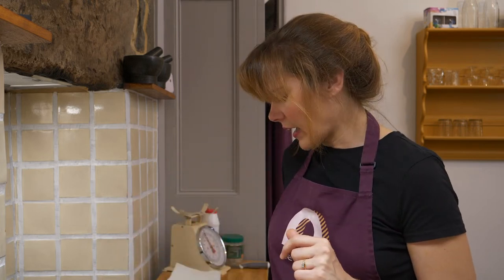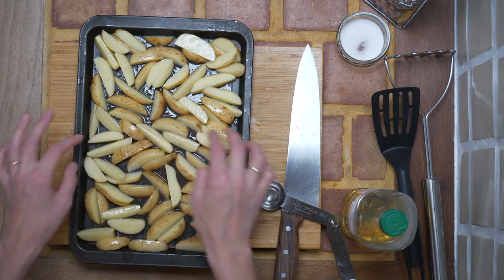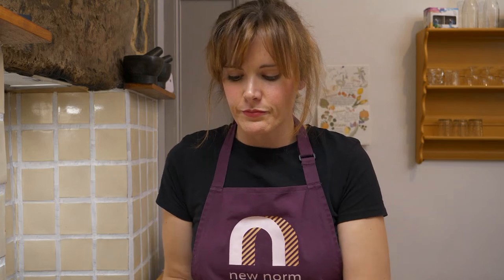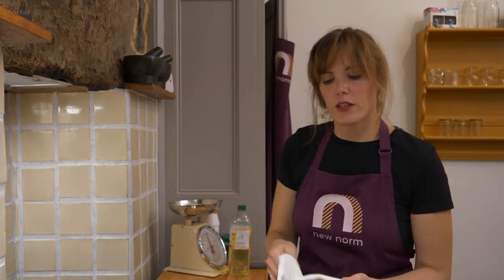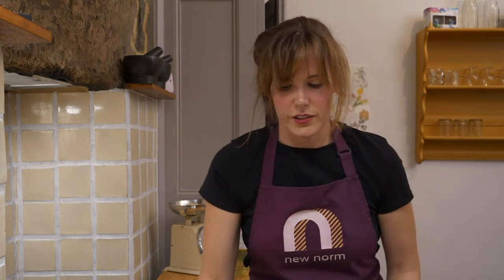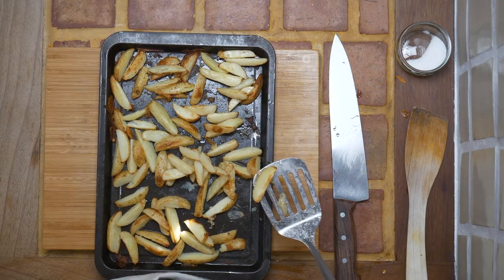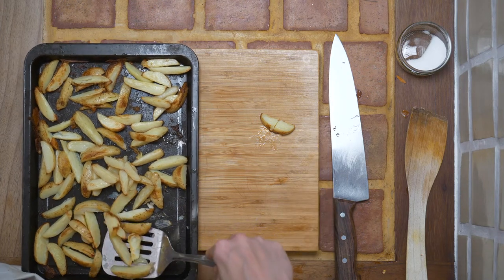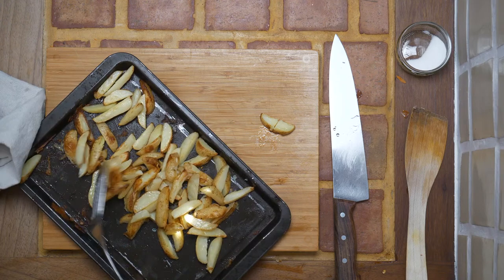Community for Food: Bean burger & wedges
Join me LIVE on Saturday 19th August at 4pm where I'll be guiding you through how to make a delicious bean burgers with just a few basic ingredients. I'll be going at a nice slow pace so you can cook along with me and ask any questions as we go.